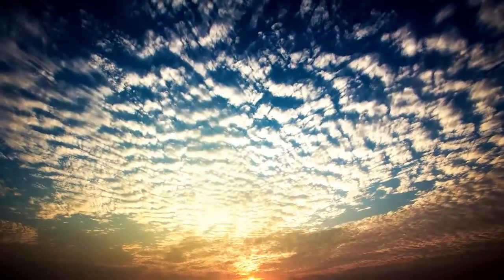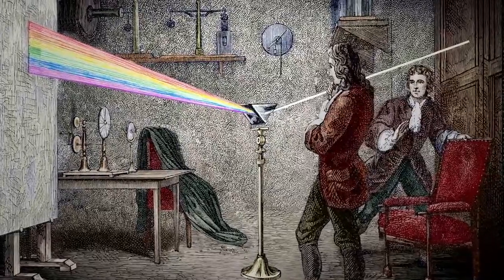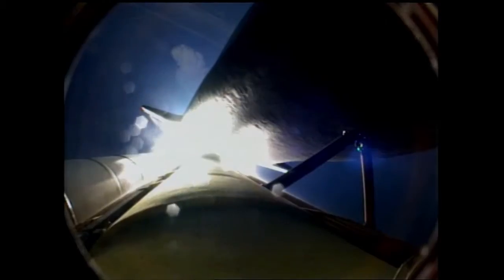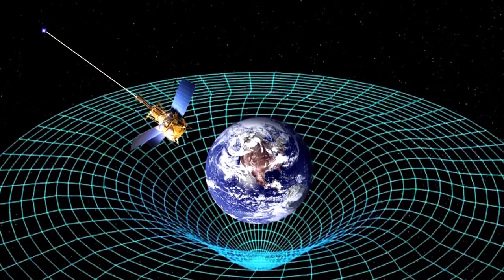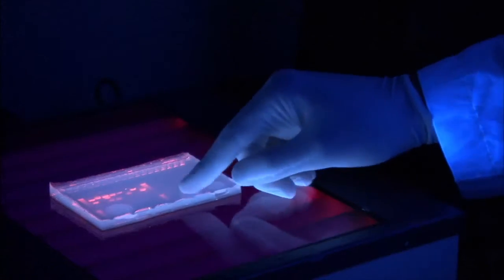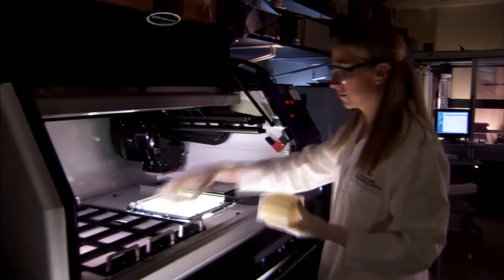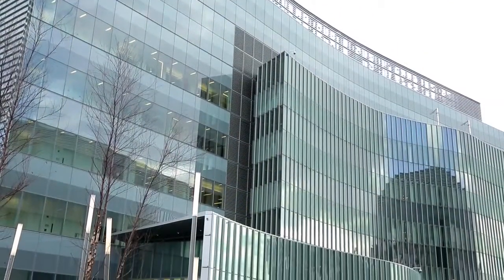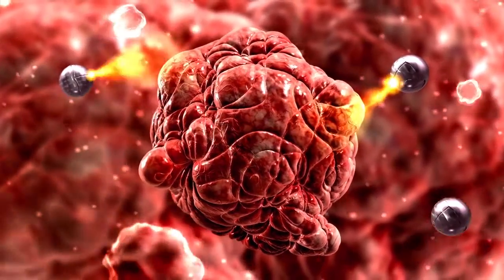CUNY Advanced Science Research Center Intro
Introduction from the CUNY Advanced Science Research Center Transcending Scientific Boundaries event hosted in conjunction with the World Science Festival on April 23, 2015 at the CUNY ASRC in Upper Manhattan.